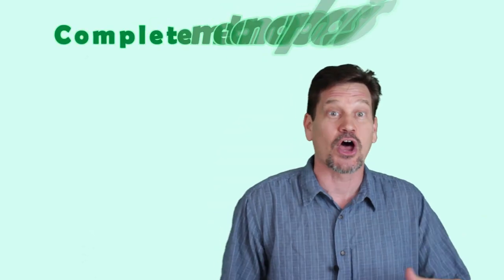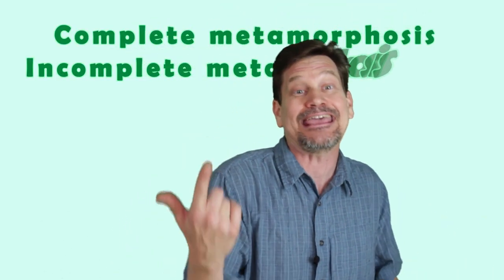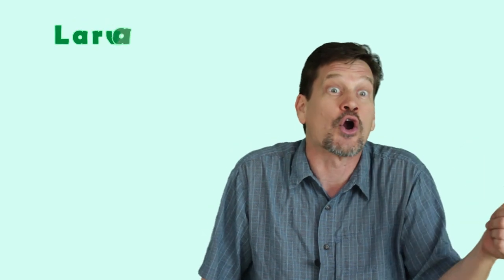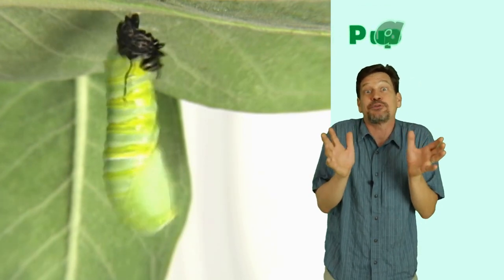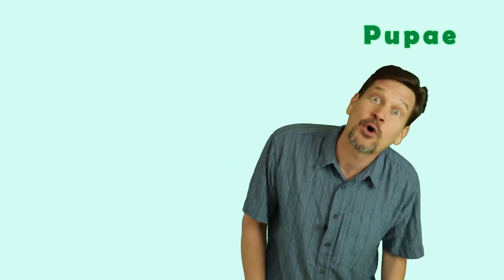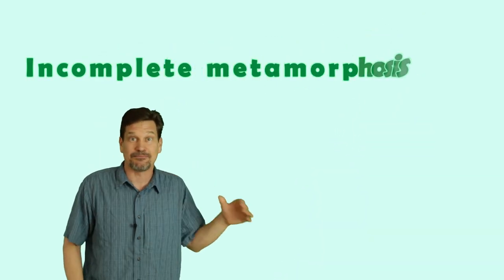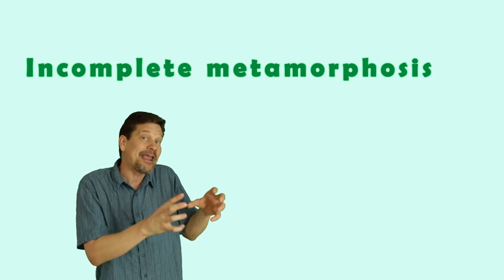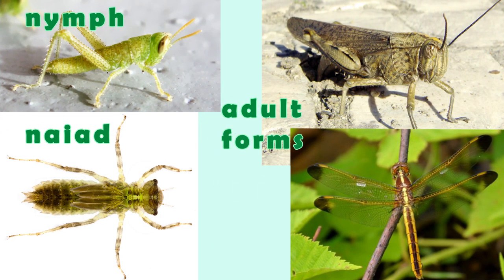Complete vs. Incomplete Metamorphosis for kids: Larva, pupa, nymph, naiad defined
Which insects go through a complete metamorphosis and which go through an incomplete metamorphosis? What's a larva, pupa, nymph, and naiad? Find out with Lucas Miller's "Speaking Scientifically" Episode 2!

Interested in licensing this video for an exhibit or other educational resource? Want to bring the "singing zoologist" to your audience? Visit singingzoologist.com for this and much more!

Most "baby" insects will have a very different body plan when they are adults. A caterpillar turning into a butterfly is an obvious example but beetles, flies, bees, wasps and ants also go through complete metamorphoses.

From the egg will emerge a form called a larva--caterpillars, grubs, and maggots are all larvae.  They have six legs but may also have some prolegs or "false" legs and their exoskeleton will be softer. Their bodies often lack the distinct head, thorax, and abdomen you see on adult insects.

The next stage is called a pupa which generally can't move or eat (since they lack legs or even a head!). The chrysalis of a butterfly is a kind of pupa. Inside the pupa, the adult body forms.

The adult, or imago, emerges from the pupa and will usually have wings.

Some insects undergo an incomplete metamorphosis. This includes mantids, roaches, dragonflies, grasshoppers & crickets, cicadas, and true bugs like aphids and bedbugs. Oh, and lice.  Don't forget those guys...

"Babies" here are called nymphs or if they live in the water, naiads.  There will be no confusing prolegs or anything, they'll simply have six, distinct legs and you'll recognize head, thorax, and abdomen even in the first stage. Nymphs and naiads look much more like the adult form than larvae do but they may look different enough that you'd have a hard time recognizing them. A dragonfly nymph looks pretty different AND lives a totally lifestyle so that really is a profound metamorphosis.

As they mature, they will GRADUALLY grow wings (I was not clear about this in the video). After each molting, the wings will become progressively larger but they won't really function as wings until they are adults.

Did you know some insects, like silverfish (which is not a fish), don't go through a metamorphosis at all? They are wingless insects and the nymphs are simply smaller versions of the adults.  These seem to be closer to the "original" insects that appeared before the age of the dinosaurs.

0:00 Intro
0:25 What is complete metamorphosis?
0:33 What is a larva?
0:39 What is a pupa?
1:00 What are some insects that go through a complete metamorphosis?
1:05 What is incomplete metamorphosis?
1:11 What is the difference between naiad and nymph stages of an insect?
1:22 What are some insects that go through an incomplete metamorphosis?

Thanks to John & Kendra Abbott for the dragonfly larva photo.

Thanks to Marvin Smith for allowing use through Creative Commons of his adult dragonfly image found

This image was cropped to emphasize the insect

are by João Coelho. Also made available through the Creative Commons.  The nymph photo was cropped and the adult picture was flipped horizontally and cropped.

The monarch clips were licensed through iStockphoto